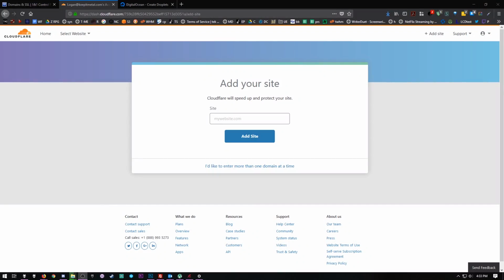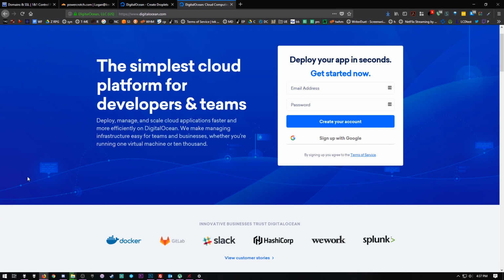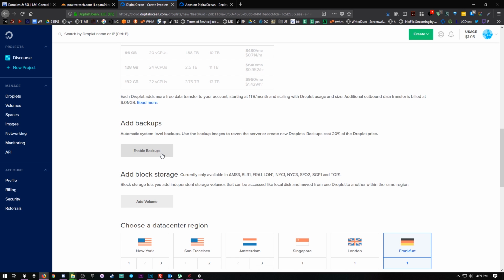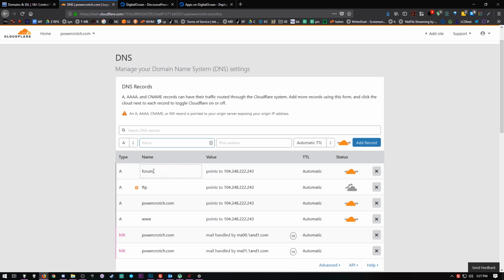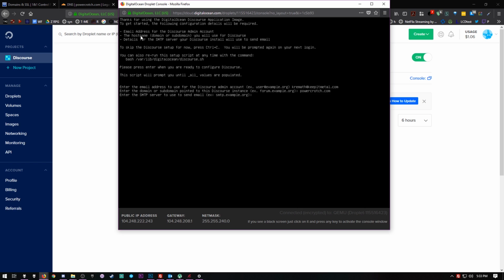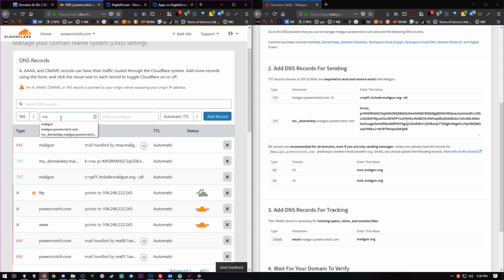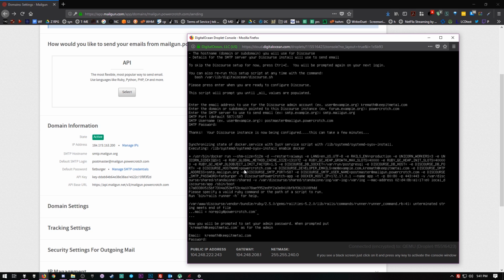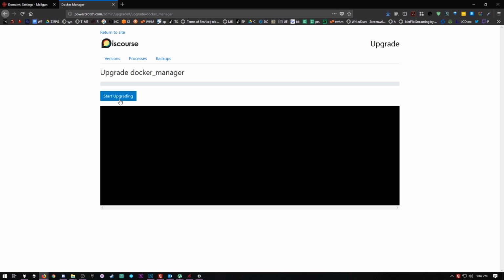How To Install Discourse Forum Using a Digital Ocean One-Click Server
The command line can seem intimidating, but we break it down for you. Discourse is easy to install on Digital Ocean thanks to their one-click installer. You still need to use the command line a bit and we recommend using Mailgun and Cloudflare on your site. Check out the video for all the instructions.